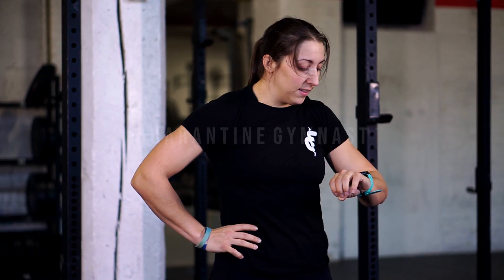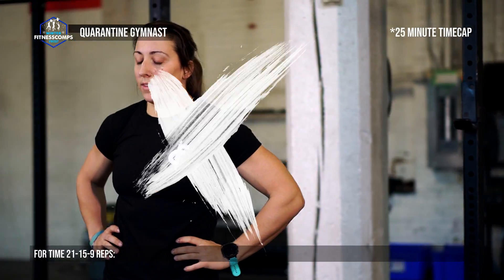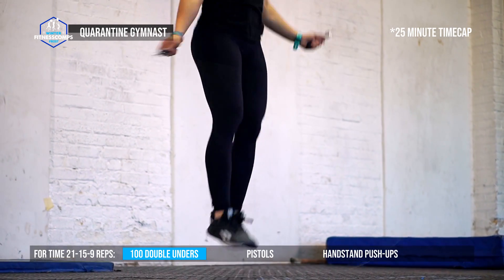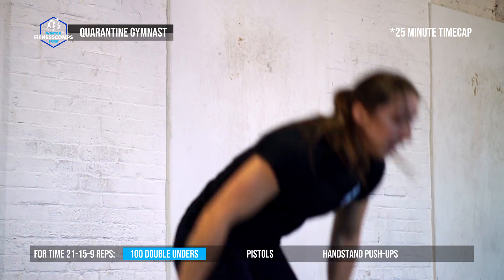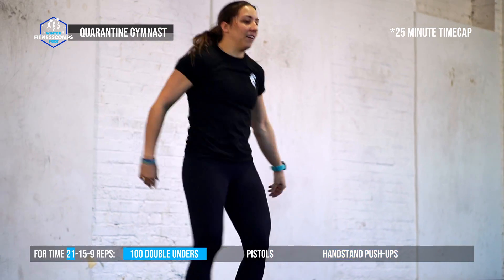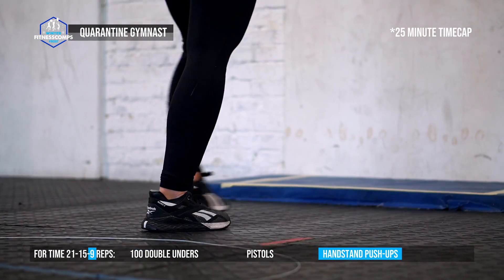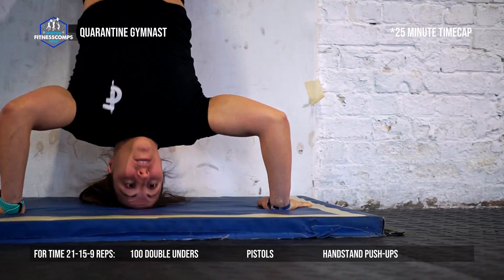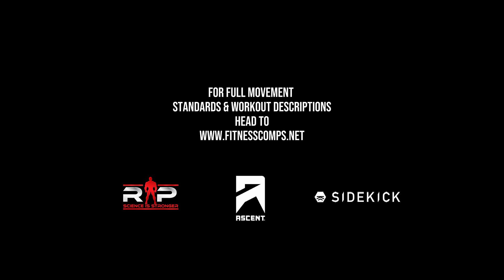Winter Frost 2021 Event #3 Demo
Quarantine Gymnast

Rx division
For time:
100 Double-unders
21 Pistols
21 Handstand push-ups
100 Double-unders
15 Pistols
15 Handstand push-ups
100 Double-unders
9 Pistols
9 Handstand push-ups
*25-minute cap

Scaled division
For time:
200 Single-unders
21 Goblet Squats
21 Hand-release push-ups
200 Single-unders
15 Goblet squats
15 Hand-release push-ups
200 Single -unders
9 Goblet squats
9 Hand-release push-ups
*25-minute cap